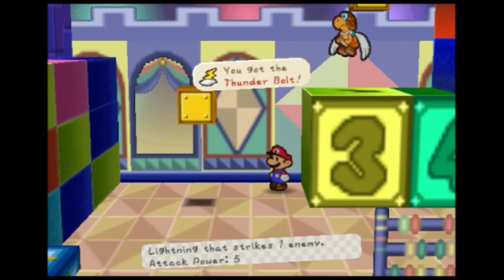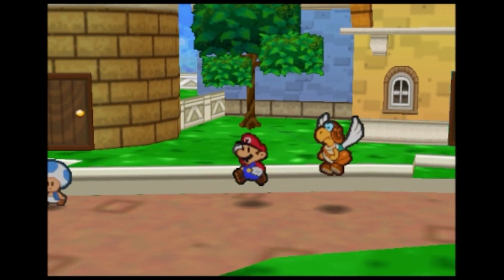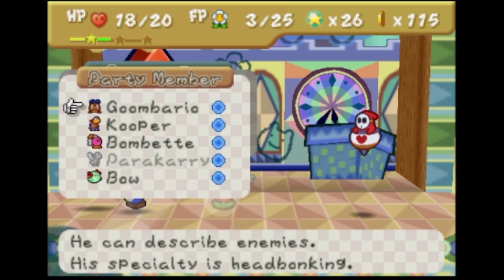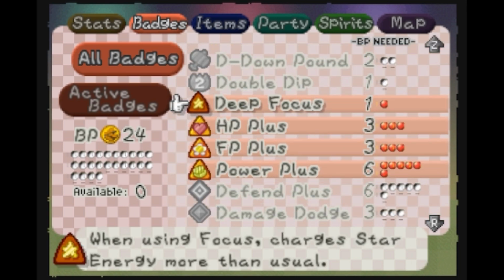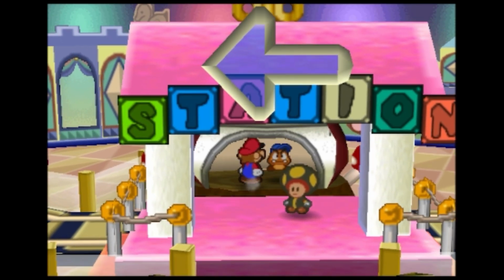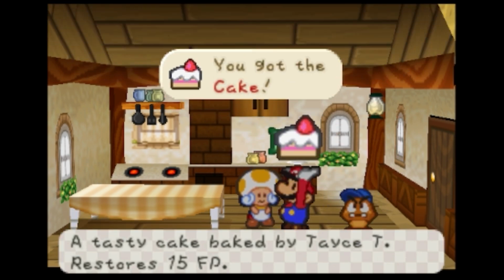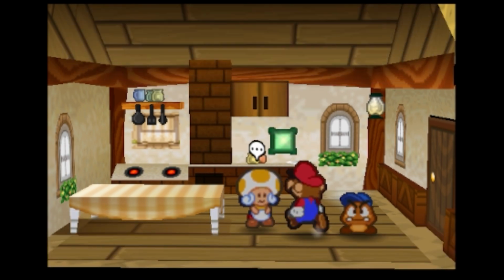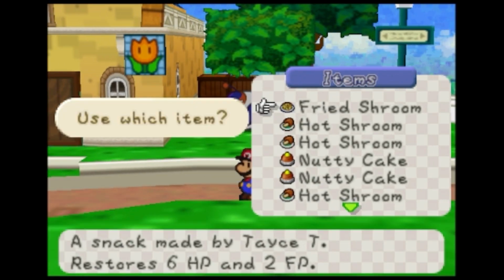Paper Mario! - 23 - The Train Arrives!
Hello everybody.. unfortunately I didn't realize for a few episodes that the volume was muted in obs. while I have my microphone audio in these episodes unfortunately there is no game audio. I fix this in the middle of a episode coming up so don't worry there will be game audio soon!